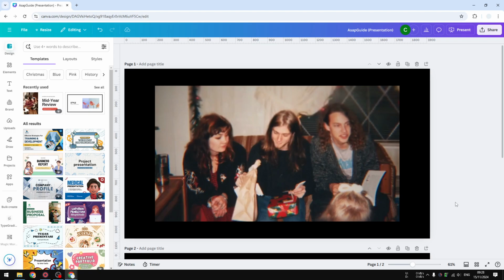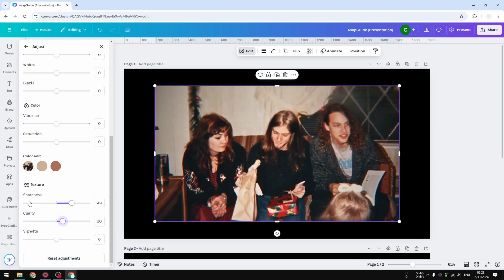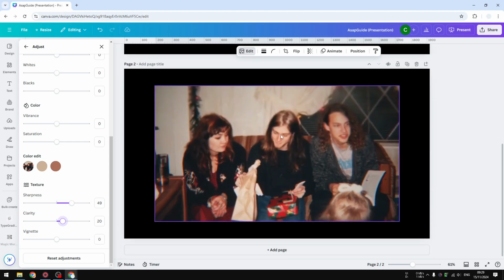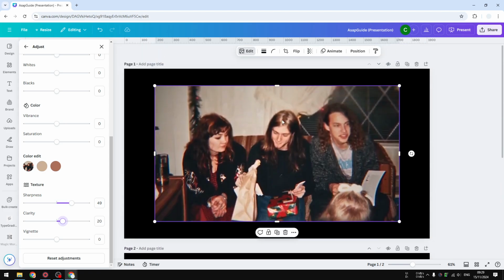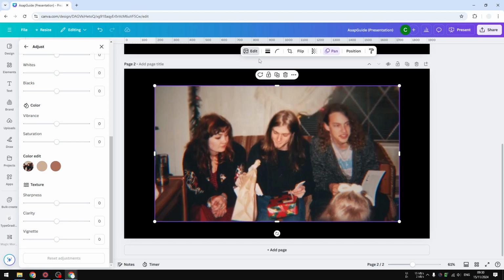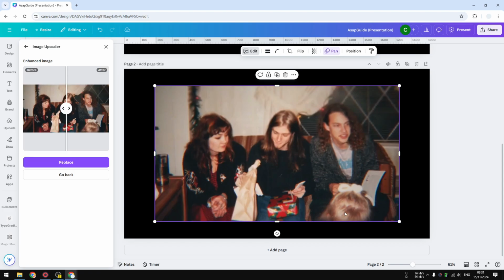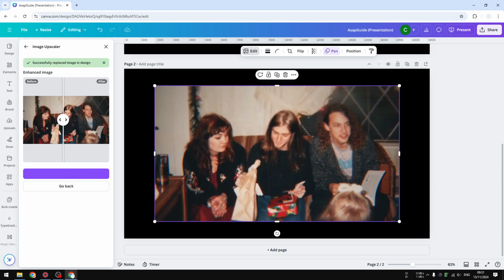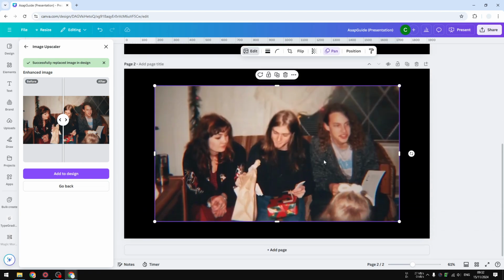How to Sharpen Image in Canva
👉 In this video, discover easy methods to sharpen images in Canva for a more polished look. Enhance your designs and make your visuals stand out with step-by-step instructions!